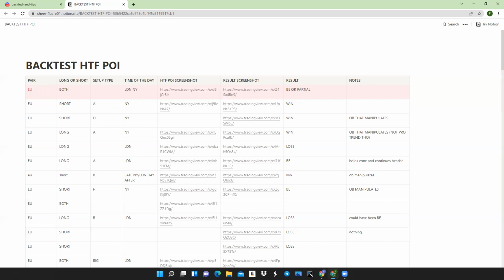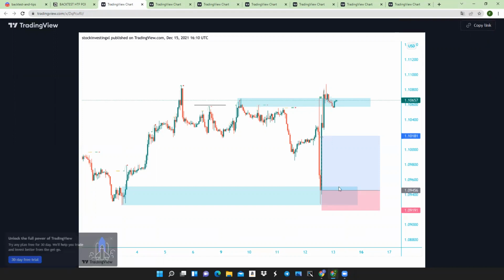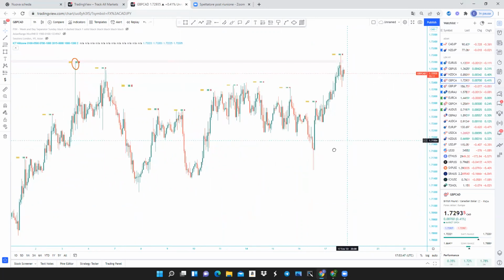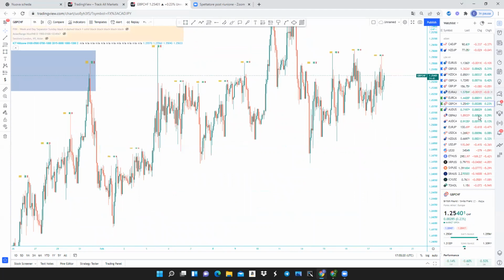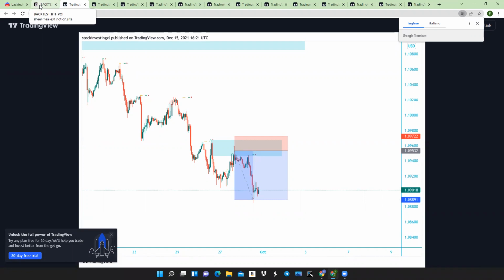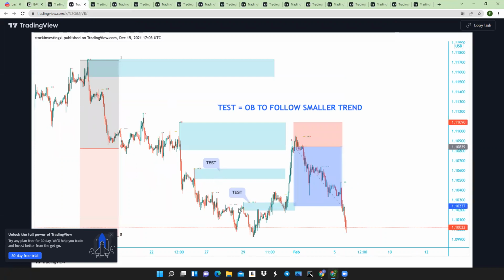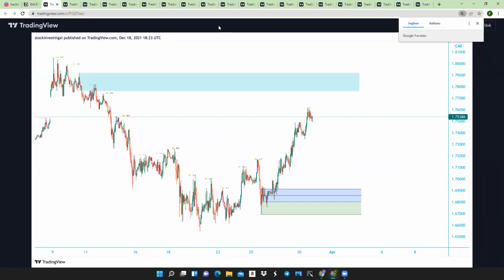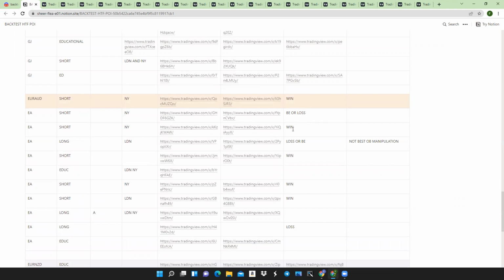BACKTESTING FILE must watch video